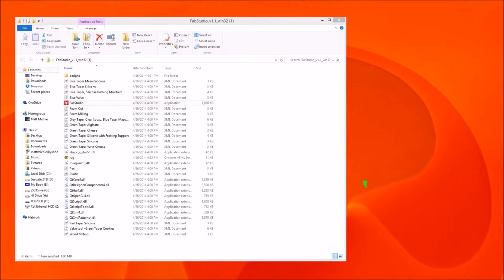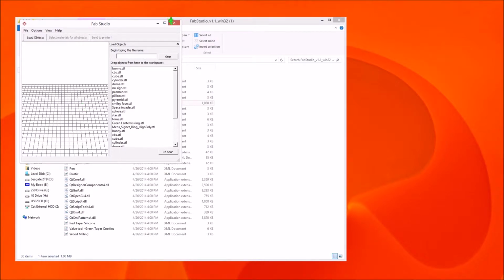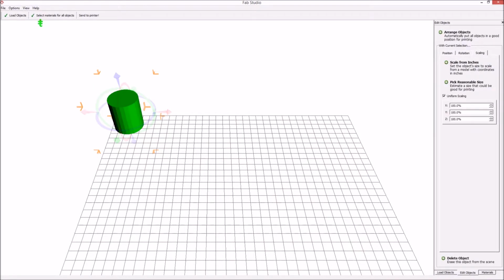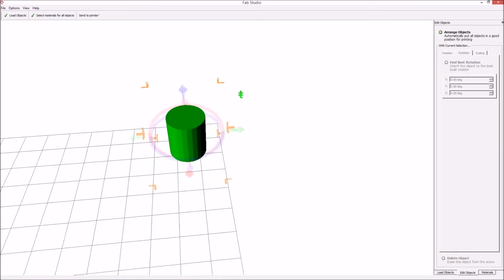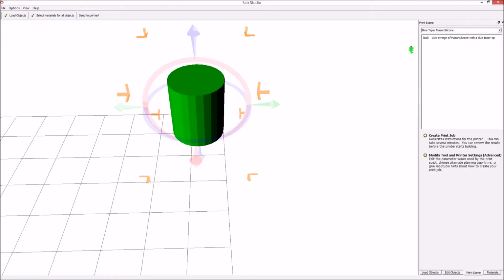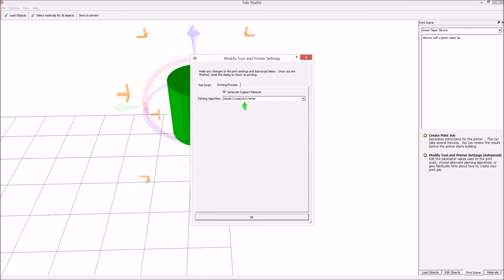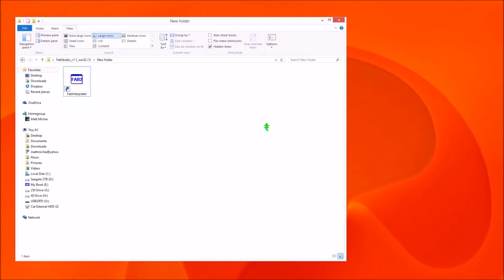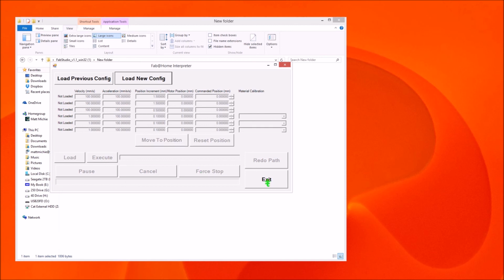Fab Studio video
A quick tutorial on how to use fab studio with fabinterpreter for use with the imagine 3D Printer.